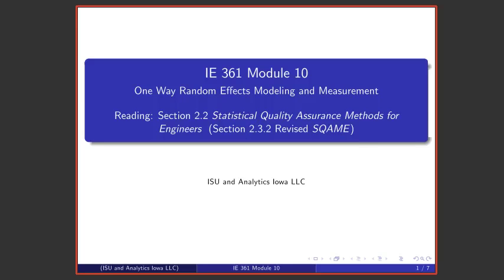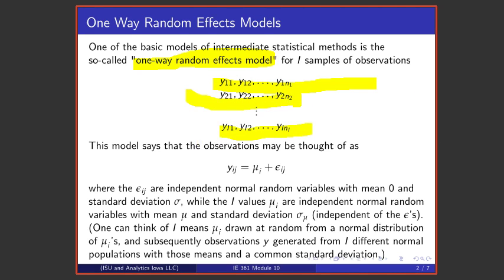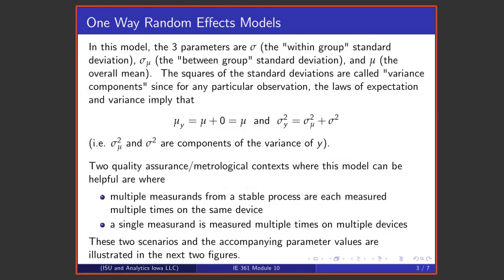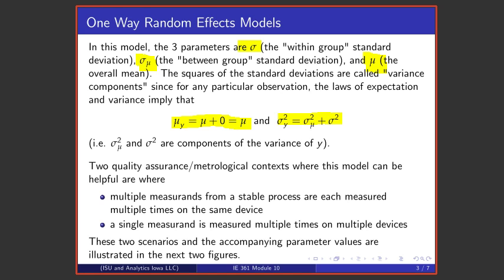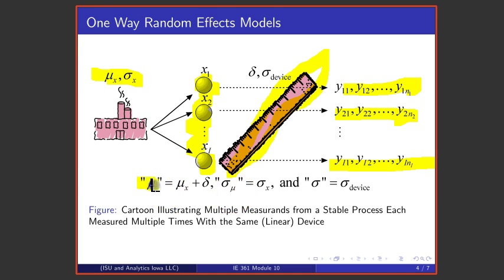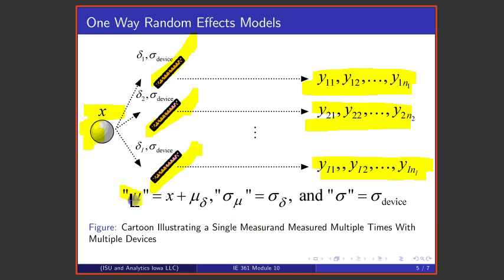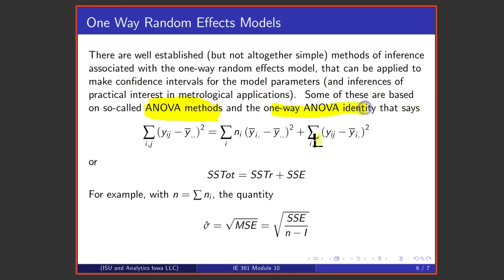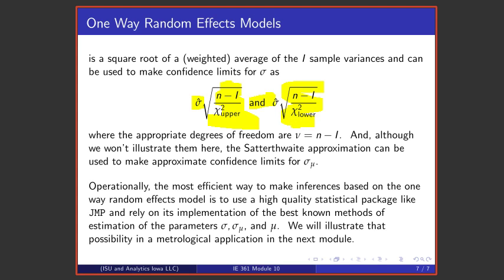Statistical Process Improvement Module 10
This lecture introduces the "one-way random effects" (probability) model that stands behind the standard intermediate level statistical methods used to separate two sources of variation in measurements.